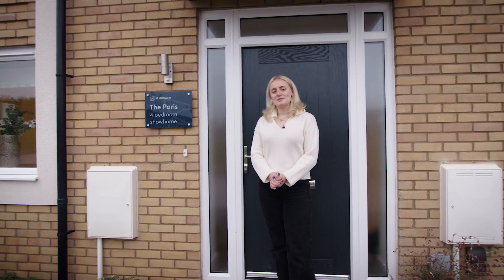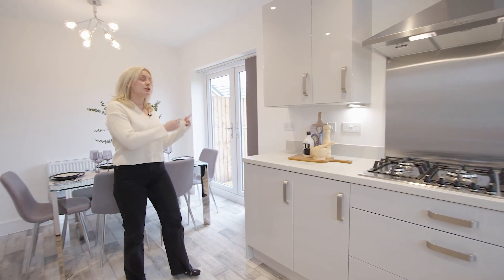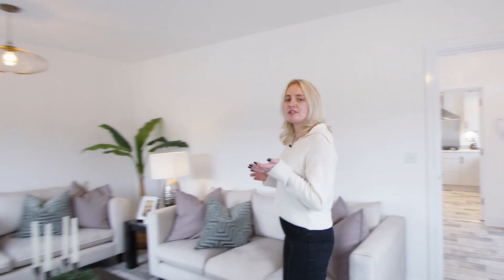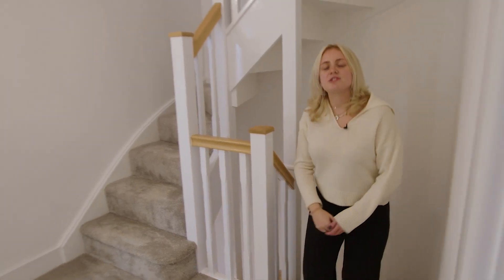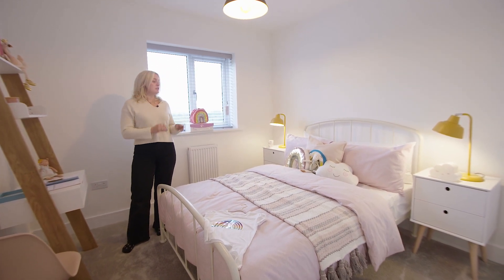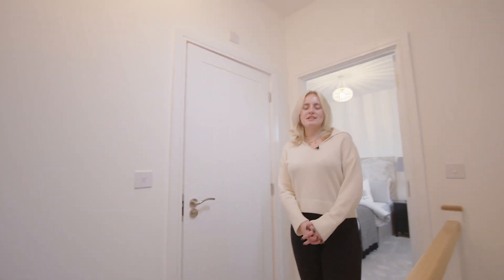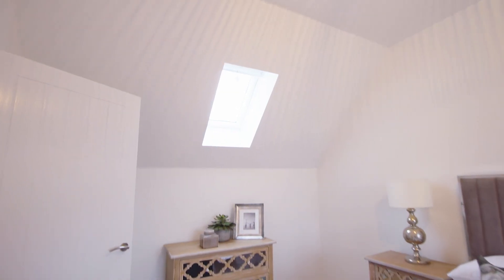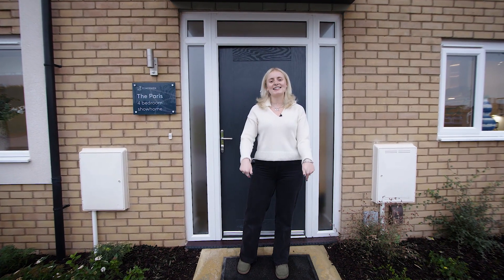The Paris New Build House Tour │Handley Place in Locking │ St. Modwen Homes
This house tour at our Handley Place development in Locking showcases our 4-bedroom home, the Paris. The Paris is the perfect home for upsizers as the home has plenty of space available for you and your family.

On entering the home you are met by a spacious hallway with the kitchen on your right-hand side. At the back of the kitchen you will find a dining space with French patio doors that lead out to the garden. On the other side of the hallway is the living room which is a very generous size and can be enjoyed by all the family. Further down the hallway, you will find the downstairs WC before heading upstairs.

On the first floor the main bedroom can be found immediately on your left, which comes with an en-suite, walk-in wardrobe and plenty space to shape the room how you wish. On the other side of this floor is the second bedroom which can be adapted to suit your lifestyle due to how spacious it is. Next door to the second bedroom is the study which is the perfect spot to work from home. The last room on the first floor is the family bathroom.

On the second floor, you will find the third and fourth bedrooms which are both generously sized, and are separated by another modern family bathroom.

Key features:
- Four spacious bedrooms.
- Open plan kitchen/dining room.
- Built-in wardrobes.
- En-suite to main bedroom.
- Downstairs WC.

You also have the flexibility to choose from a variety of options and upgrades products to customise this home perfectly to your own preferences.

For more information about The Paris at Handley Place, please

Please note: external and internal fixtures and finishes may differ per plot and house type, and options and upgrades products are subject to change.

00:18 - Entrance
00:28 - Kitchen/diner
01:22 - Living room
01:51 - Downstairs bathroom
02:06 - Main bedroom
02:36 - Second bedroom
02:55 - Study
03:16 - Family bathroom
03:40 - Third bedroom
04:02 - Second family bathroom
04:18 - Fourth bedroom